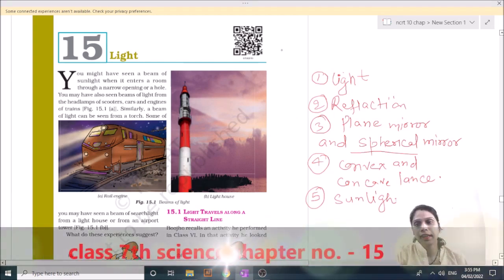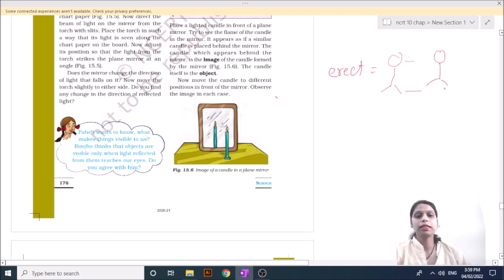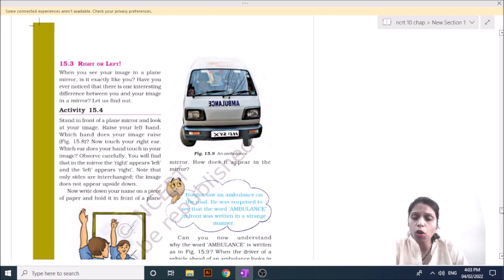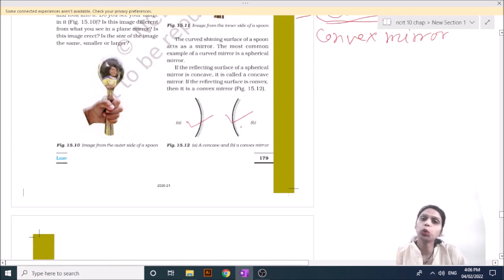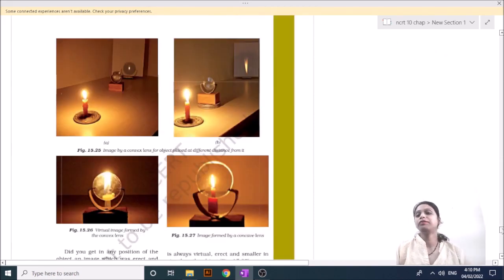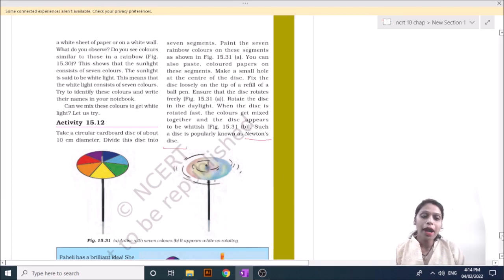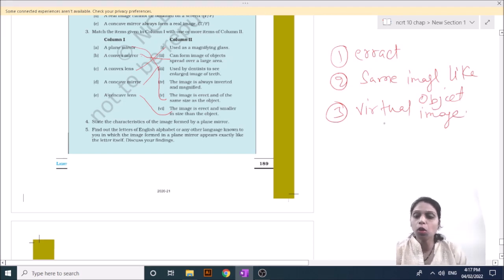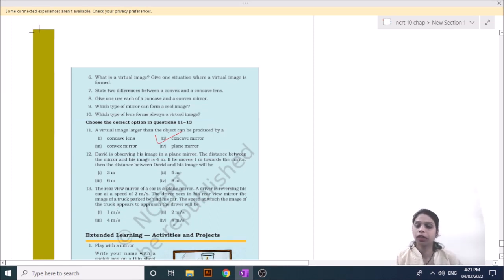Class 7th Science Chapter no. - 15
All topic of this chapter elaborated with essay narration, using vedio and pic for essay understand  by students .